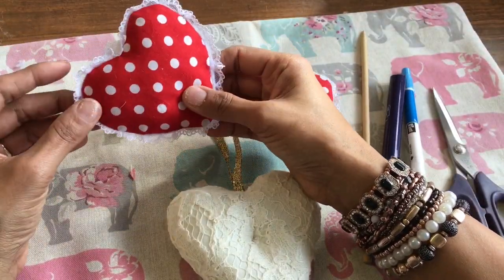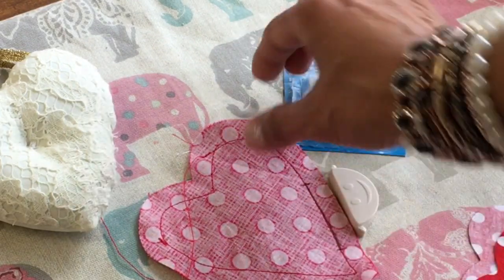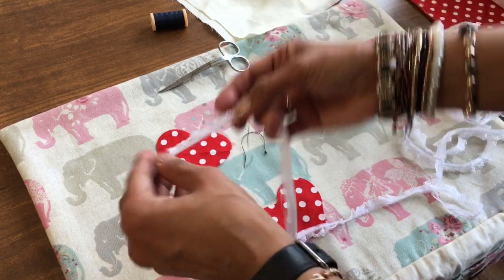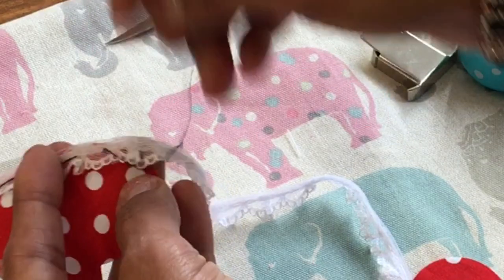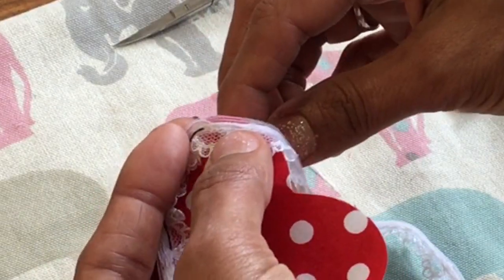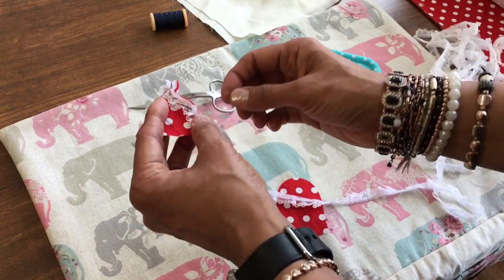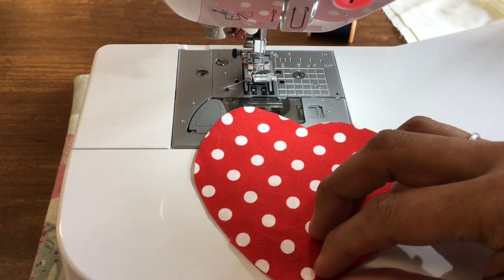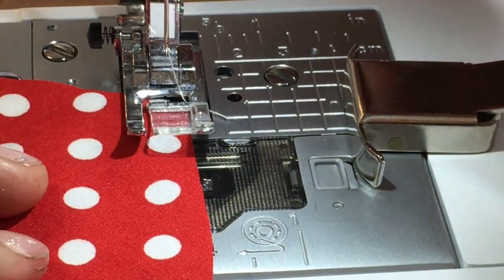Sewing for Beginners How to install lace edging into a hanging heart | Abi’s Den ✂️🧵🌸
In a previous video, I showed you how to sew around shapes perfectly, specifically a stuffed heart, here, 8 show you how to add a lace edging.

I used the Brother F420 in this video. It’s an excellent machine see here for more...